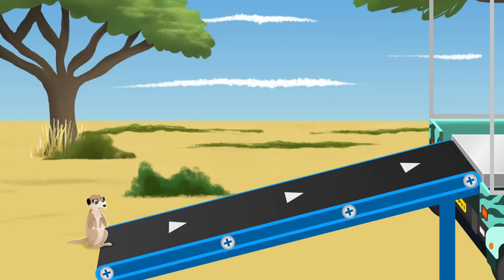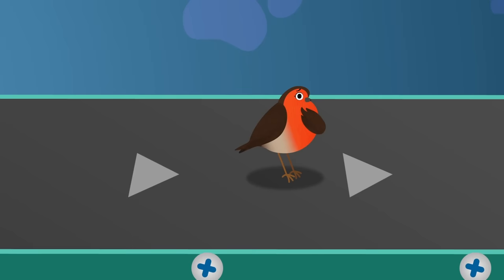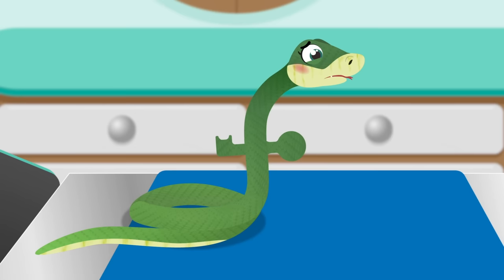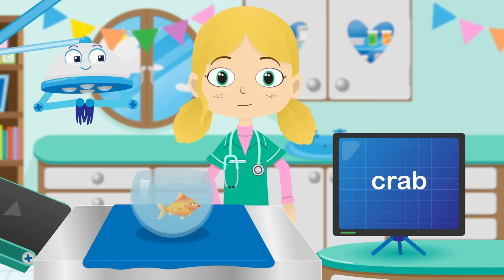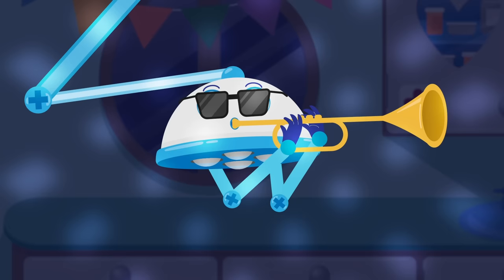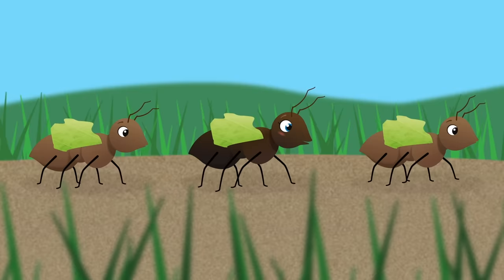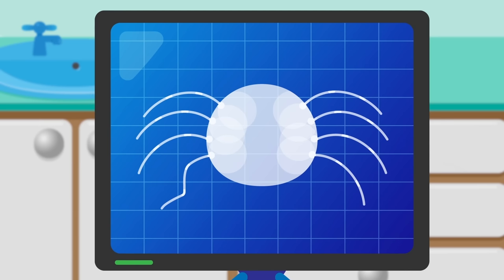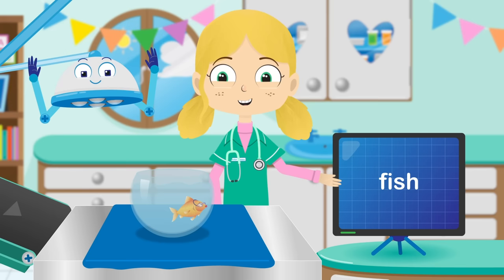Jamila the Meerkat | Doctor Poppy - Animals For Kids | Cartoon Animals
Join Doctor Poppy's Pet Rescue, a fun place for pets and other amazing animals to be treated. Doctor Poppy is a brilliant vet who with the help of her robot friend Robbo helps any animal in need in this animals for kids cartoon.

Videos in this compilation:

00:00 Jamila the Meerkat
01:30 Cecil The Snail
02:53 Twinkle The Robin V1
04:09 Gordon The Hamster V1
05:50 Sally The Snake
07:50 Lucy The Goldfish V1
10:05 Henrietta Hen
12:19 Gordon The Hamster V2
13:57 Alice The Ant
17:04 Jake The Spider
18:46 Lucy The Goldfish V2
21:02 Kwama the Chimpanzee
23:42 Colours Of The Rainbow
24:55 Egg Shape Song
26:27 Share The Load
28:21 Nice and Clean Song
30:31 Shane The Koala
33:16 Boris The Puffer Fish
34:46 Jimmy The Rabbit
36:17 Colin The Chameleon
39:38 Cling On Don't Let Go
41:03 Stick Insect
42:24 Chilly The Penguin
44:14 Tau the Lion
47:53 Lilly The Beagle
49:27 Joe the Stick Insect
52:02 Chilly The Penguin
52:59 Rudolf The Red Nosed Reindeer
54:49 Twinkle The Robin V2
56:05 Best of Friends
58:00 Sarah The Cat